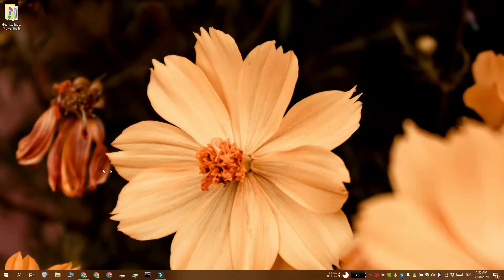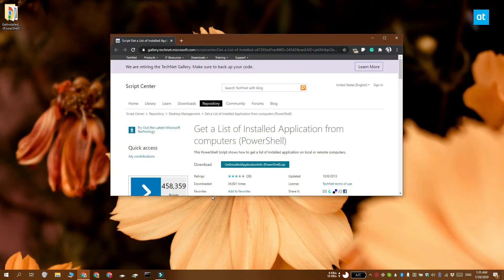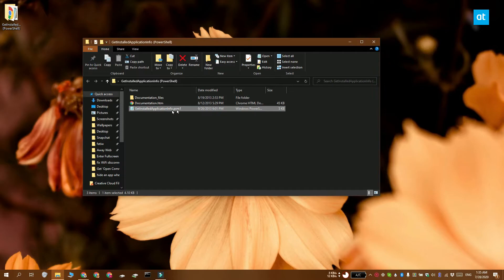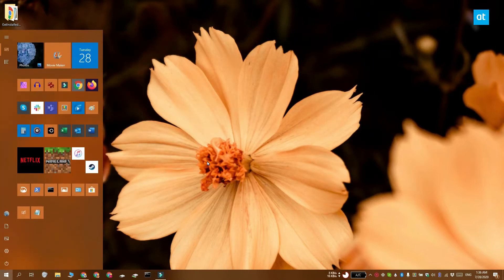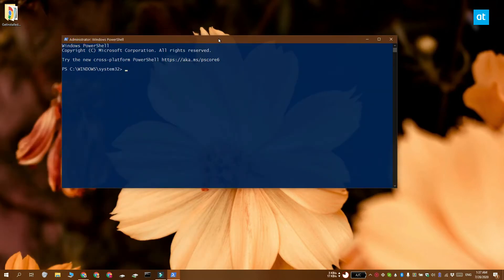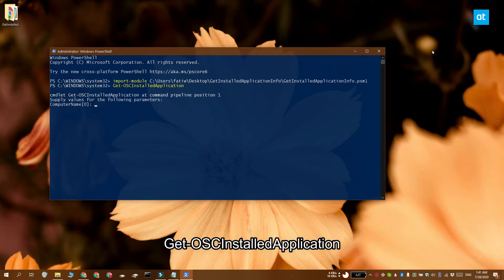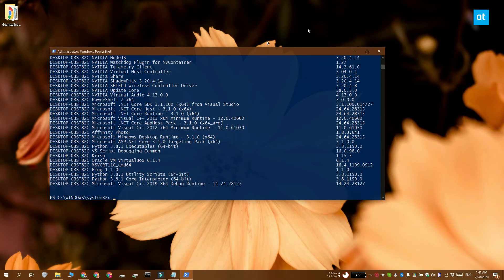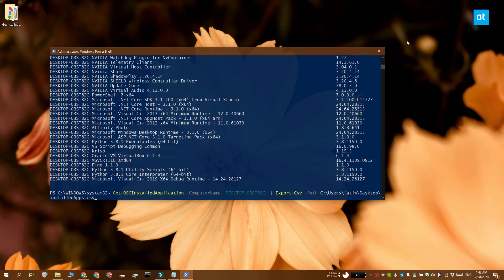Use A PowerShell Script To Get A List Of Installed Apps On Windows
When you do a fresh OS install on your system, it’s a good idea to make a list of installed app. It will help you set up your PC after you’ve installed Windows on it.